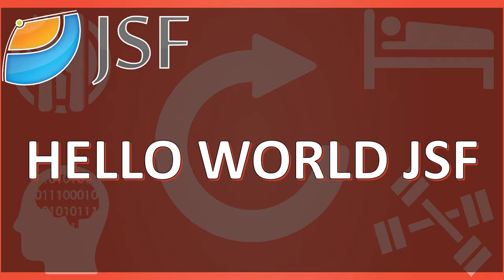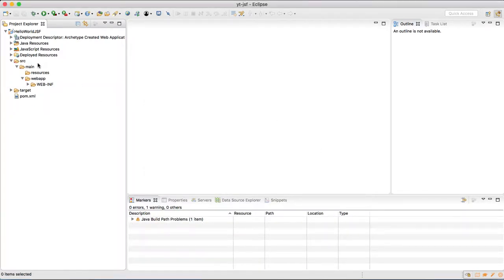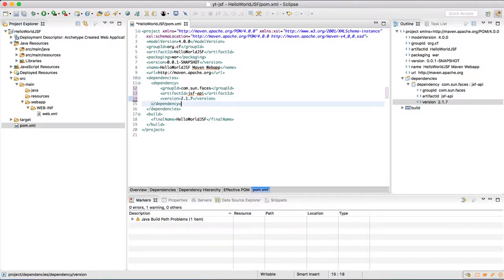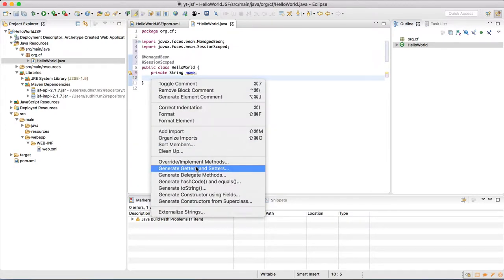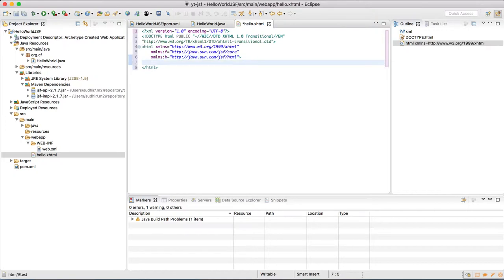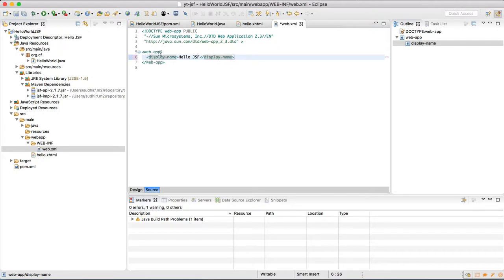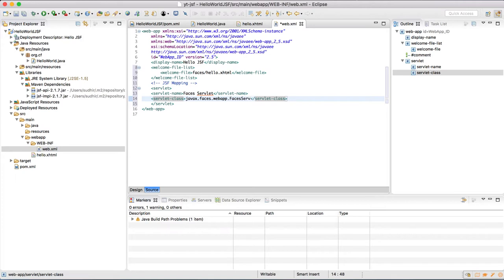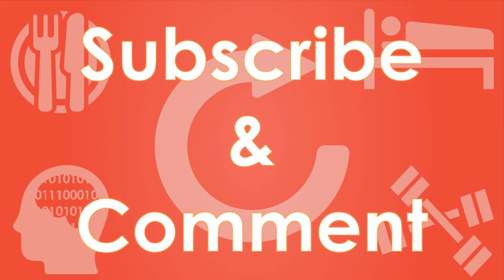#1 hello world | JSF Application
Hello World Application in JSF (Java Server Faces2.x)